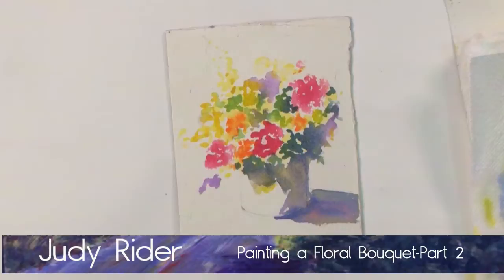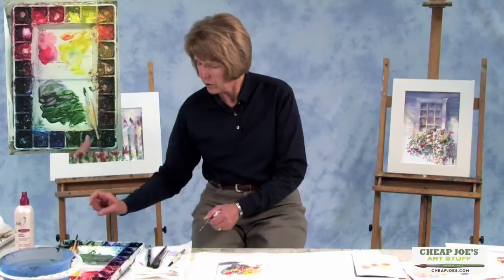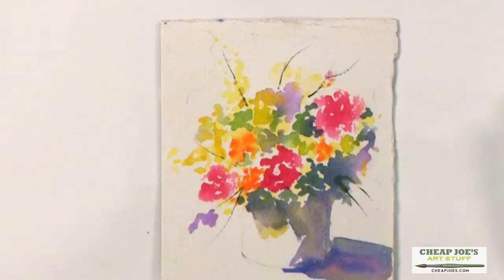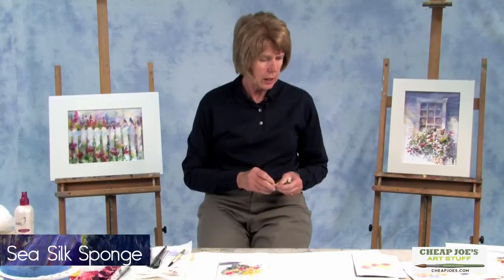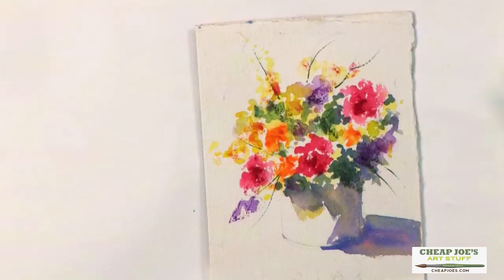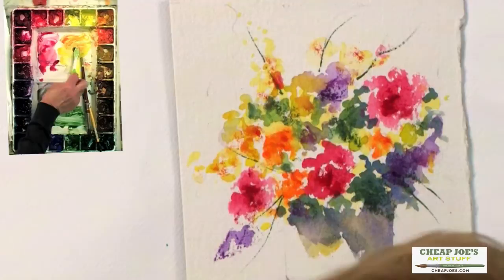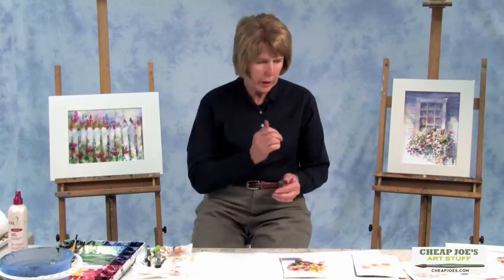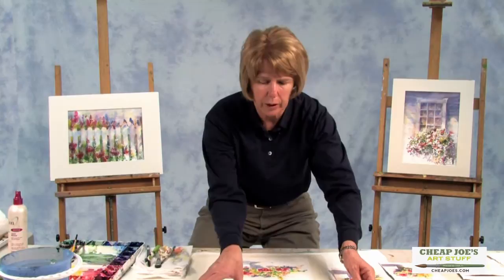Watercolor Techniques with Judy Rider - Painting a Floral Bouquet Pt2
In this free watercolor demo artist Judy Rider teaches on how to paint a simple floral bouquet. In Part 2 Judy adds some detail to her painting. She adds stems with a rigger brush. She also adds texture with a sea silk sponge and uses a toothbrush for spattering.

Materials used in this free watercolor demo:
Cheap Joe's Regal Rigger 3 Brush Set
Royal & Langnickel Professional Artist Natural Ocean Sea Silk Sponge